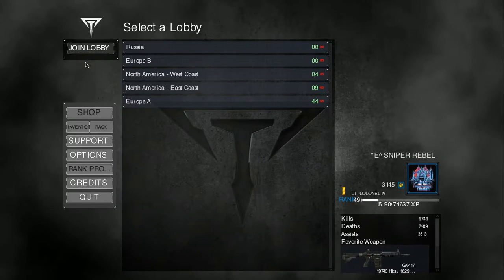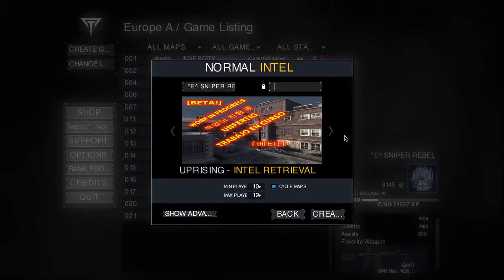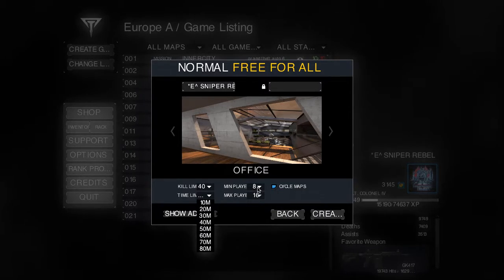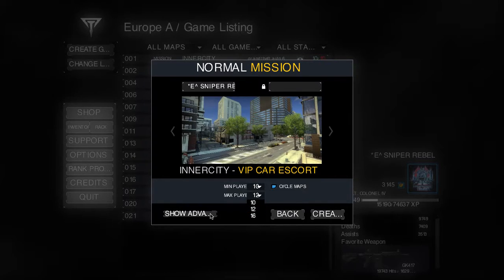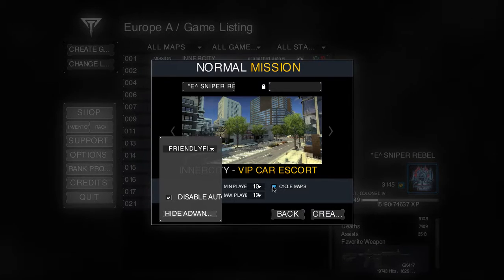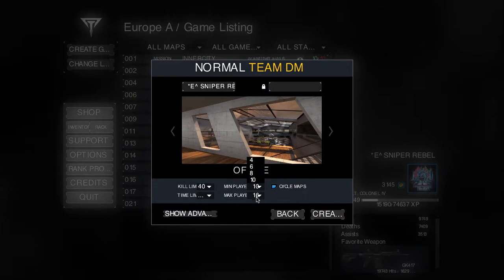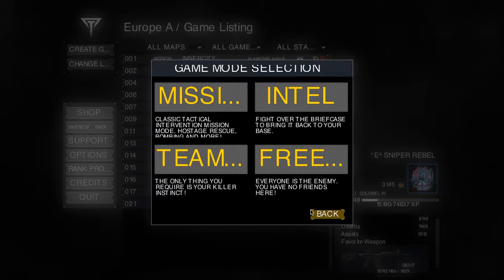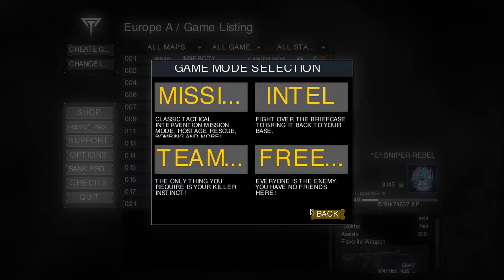Tactical Intervention maps and game modes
This is just the maps and game modes you can do.